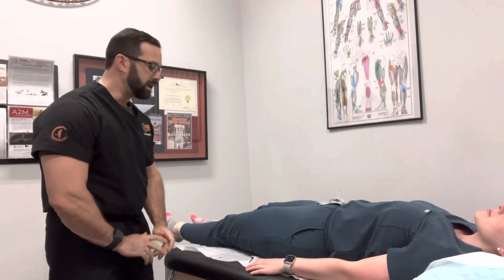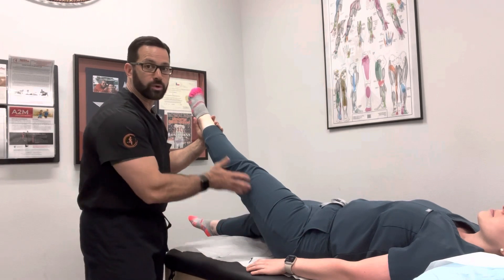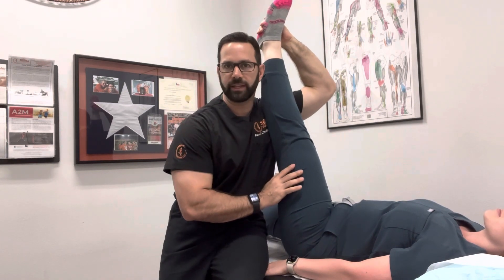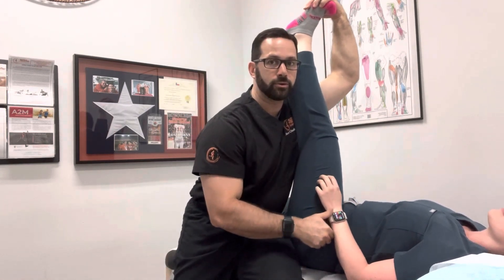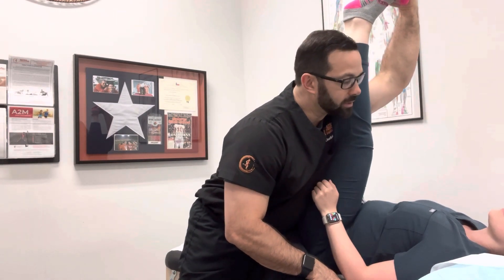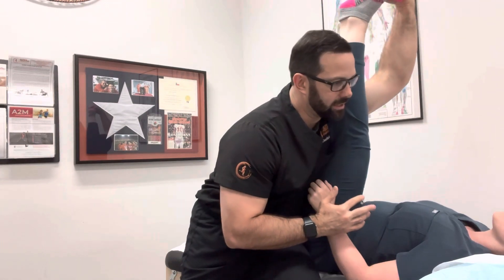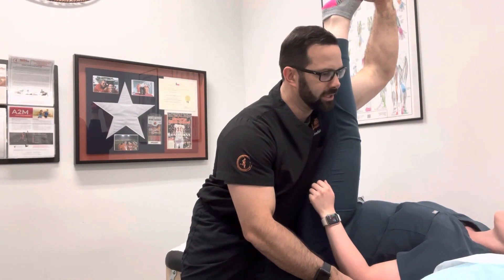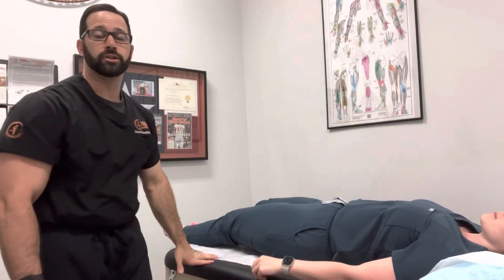Muscle Energy for Hamstring